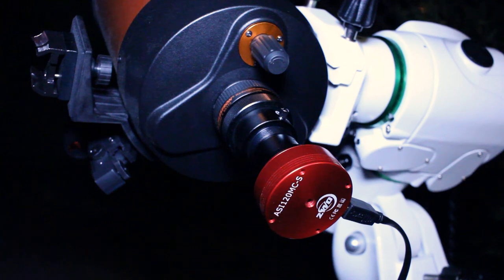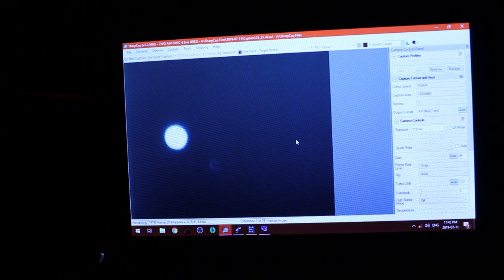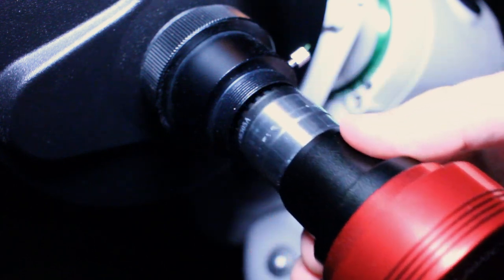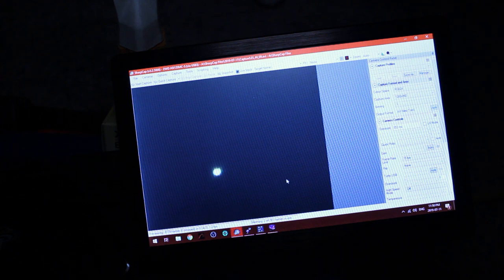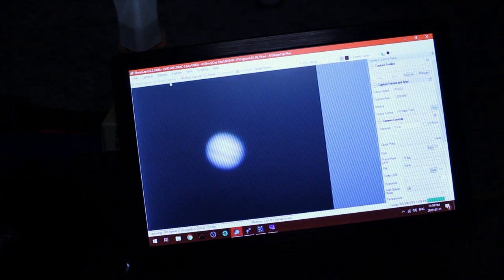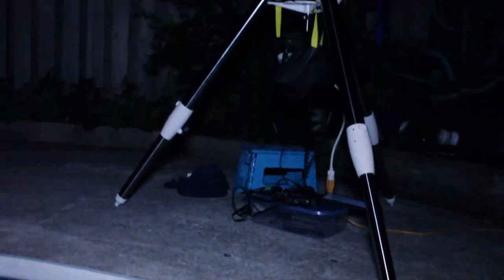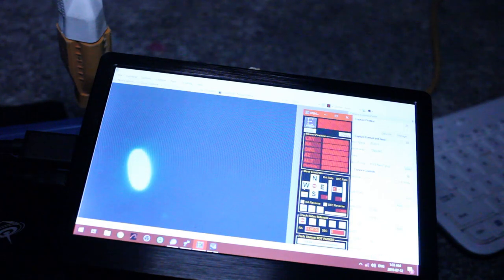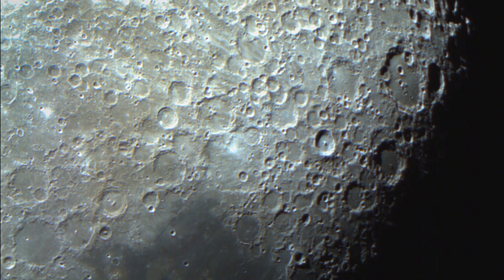How To Capture Celestial Objects. Jupiter, Saturn & The Moon! (And how to keep your telescope dry)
In this video, I go over how I capture some planets and the moon using the ZWO ASI120MC-S camera. I also play around with the Celestron 2x Barlow lens which got me up and close to these objects. Dive in to how my night went, my final results, and let me know if you learned anything!